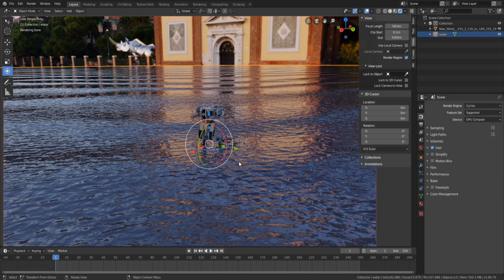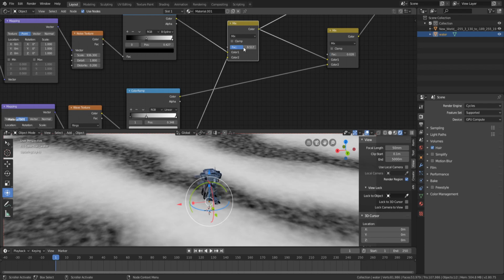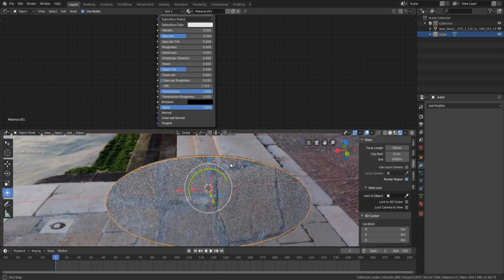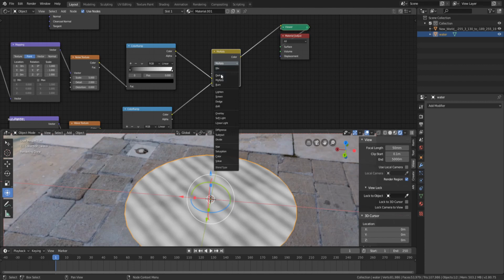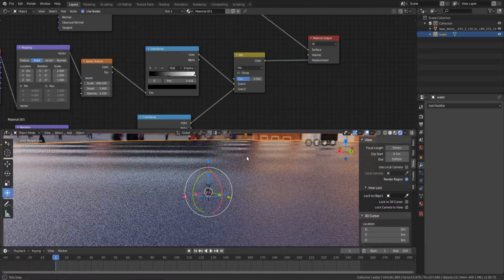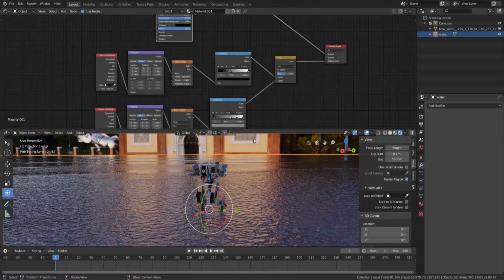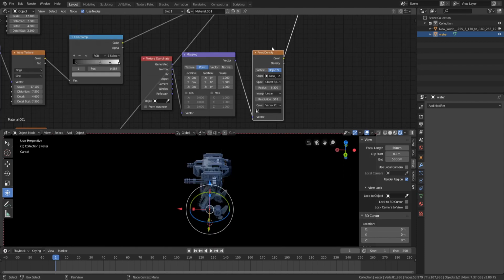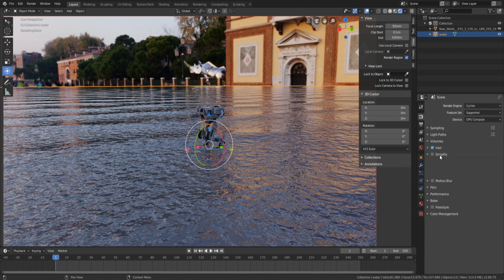Non-Destructive Shading Water tutorial (Blender 2.80) {Nodes} Moderate difficulty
Non destructive shading in Blender 2.80 tutorial,  where I show you the basics of making your own water shader, I can't show you everything but hopefully, this blender water tutorial will show you the basics and get you started.